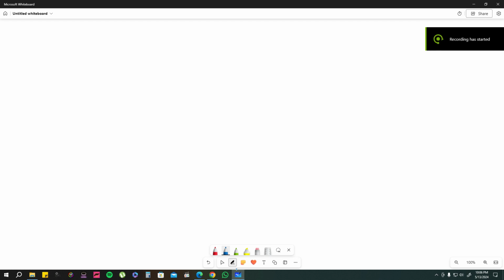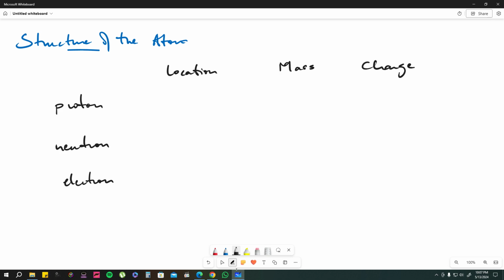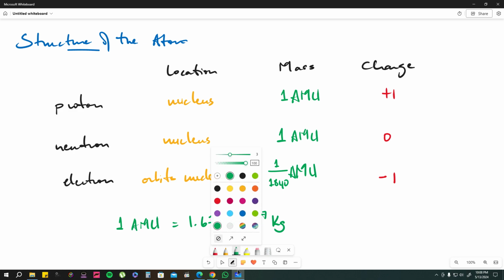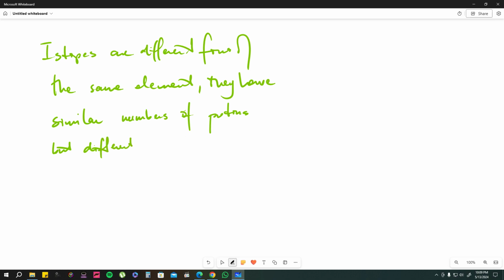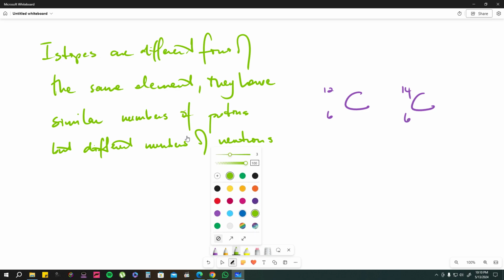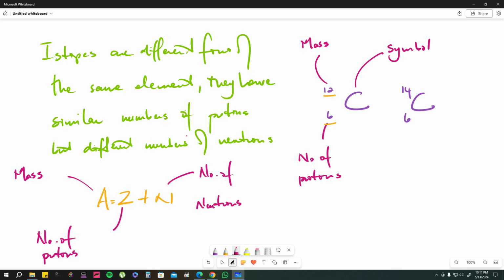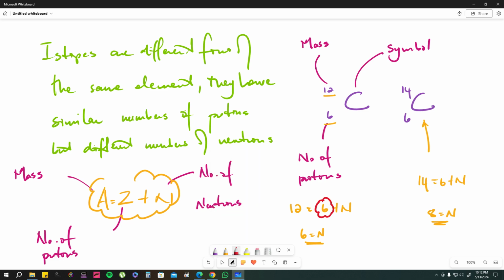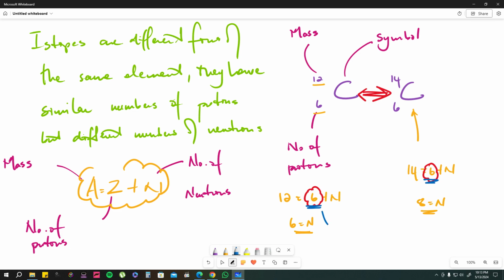Physics of the Atom: Part 2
In this video we look at the structure of the atom